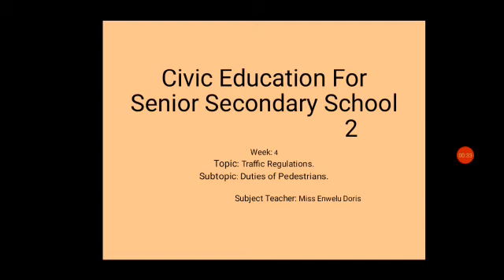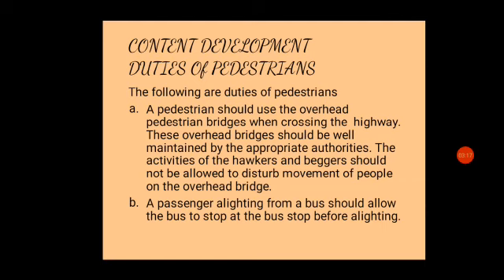CIVIC SS2 TRAFFIC REGULATION II